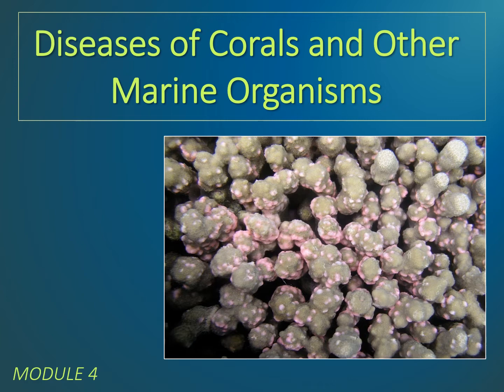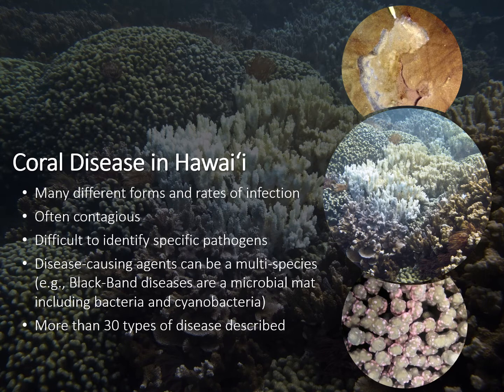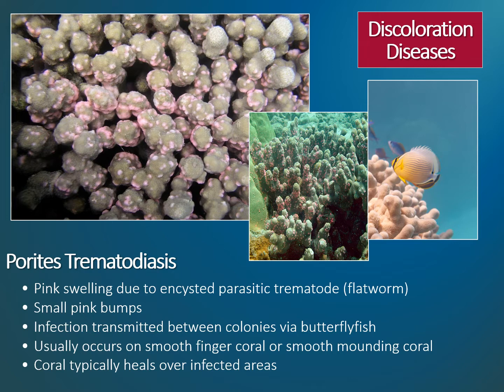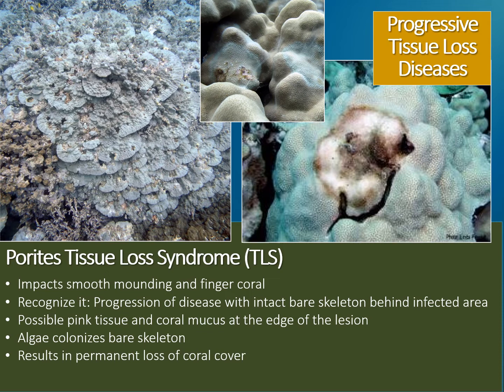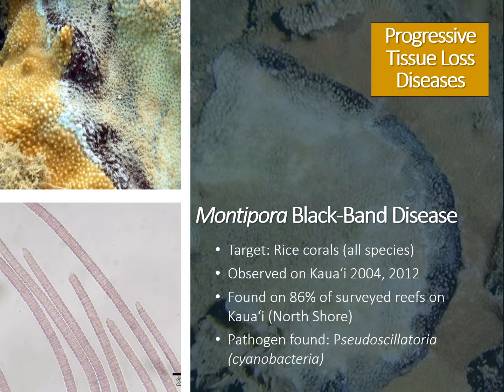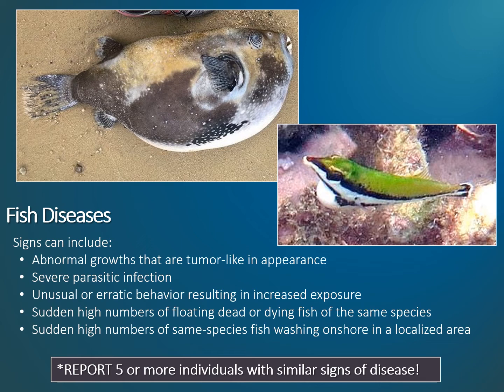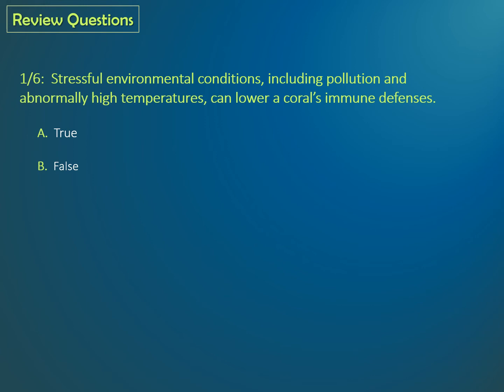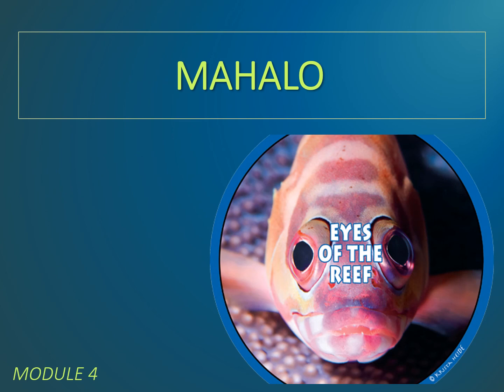MODULE 4: DISEASES OF CORALS AND OTHER MARINE ORGANISMS. Eyes of the Reef Online Training Program